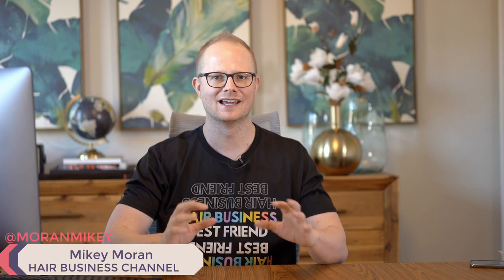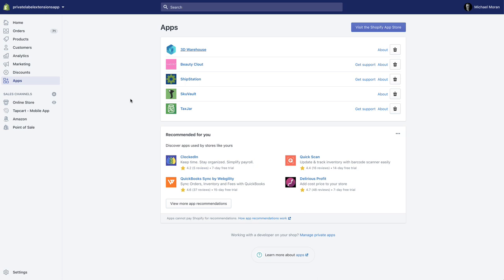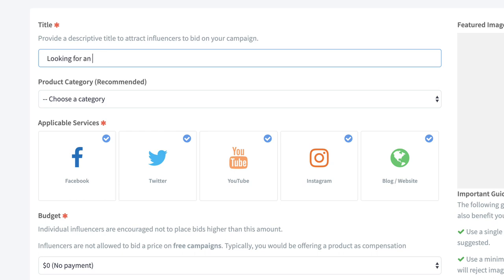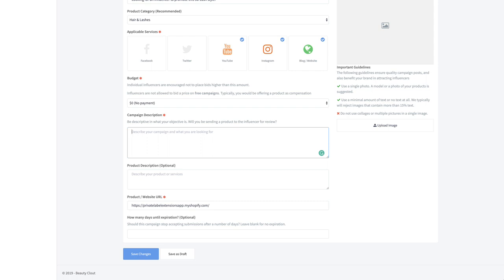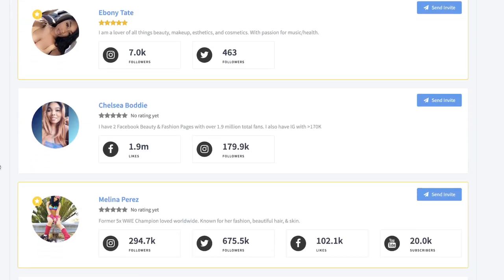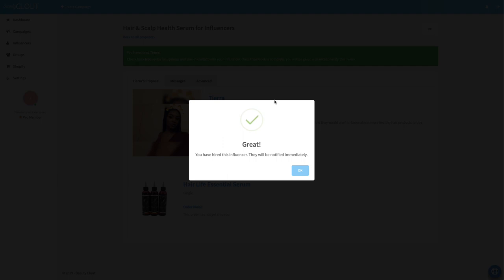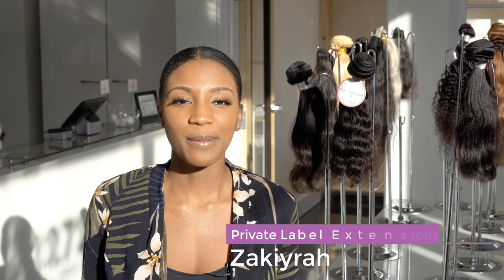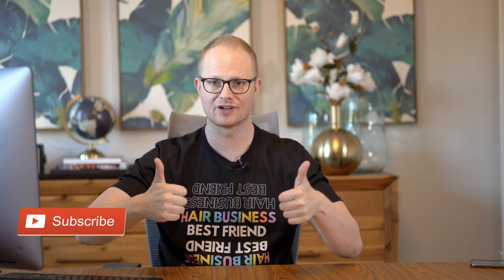How to Hire Beauty Influencers with the Beauty Clout Shopify App (Create a campaign)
Learn how to create a campaign using the Beauty Clout Shopify App as well as how to hire a beauty influencer for your brand.

The hiring and managing of influencers are seamless with the Beauty Clout App!

Once you hire an influencer it creates a "zero dollar" order in your Shopify store. Beauty Clout already has the influencer's real name and address in their system for the transaction. This helps if you are tracking inventory.

The order is now ready to ship using Shopify's shipping system or a third party like Shipstation.

Once you or your team ships the order the tracking will be updated in Beauty Clout and give the influencer updates until the order has been delivered.

Once the influencer receives the product they will then offer proof of completion. The brand will then verify the campaign is complete and approve the closing of the campaign.

Brands, don't forget to leave the influencer a review!

Beauty Clout has an internal messaging system to keep the communication between the brand and influencers clean and simple.

Private Label Extensions

Chapter Items

0:00 Intro
1:07 Create a campaign
5:10 Hire an influencer
5:58 Shipping
6:27 Recap